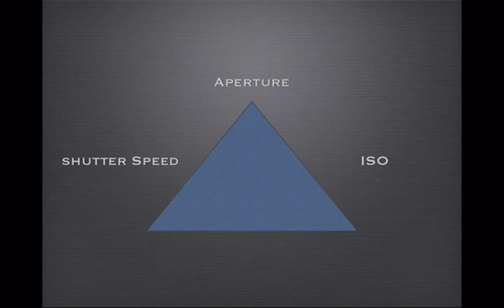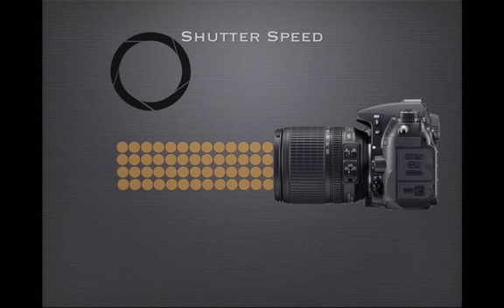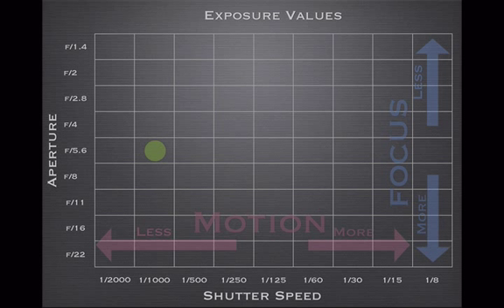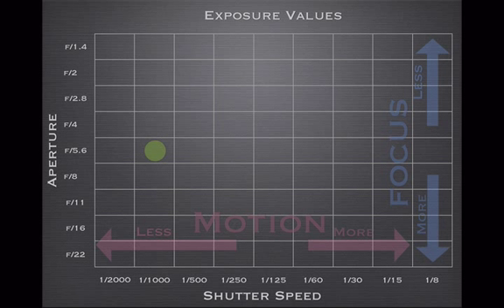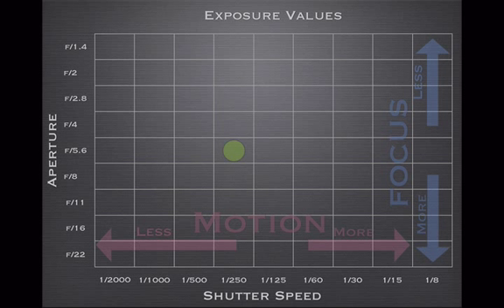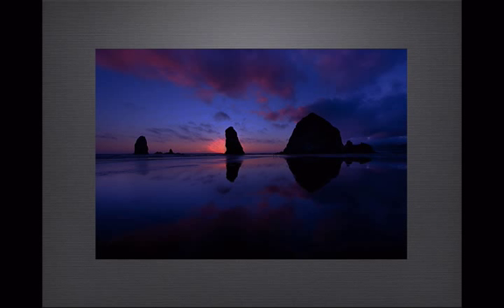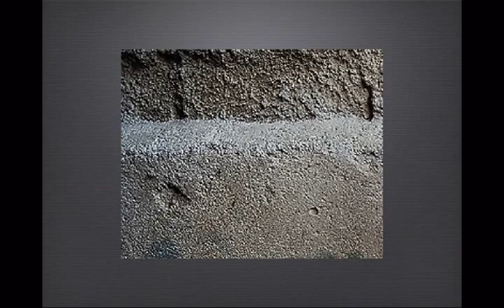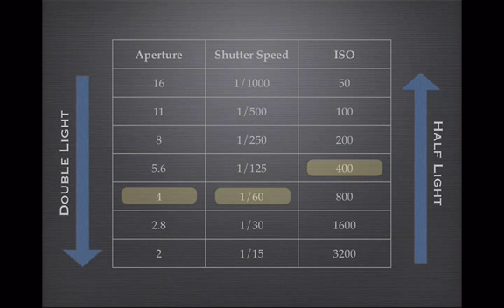Exposure Values in Photography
Learn about APerture shutter speed and ISO as well as how they related to each other.